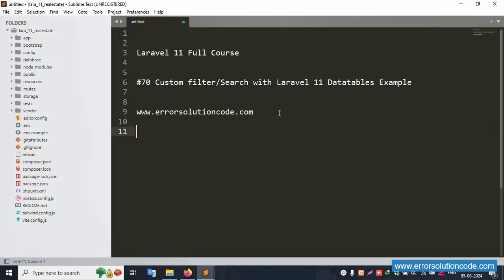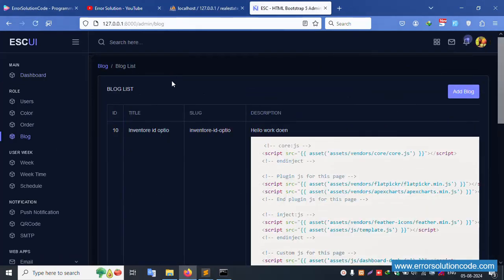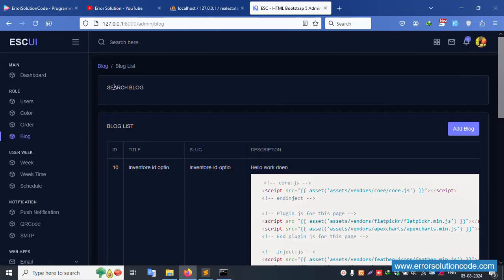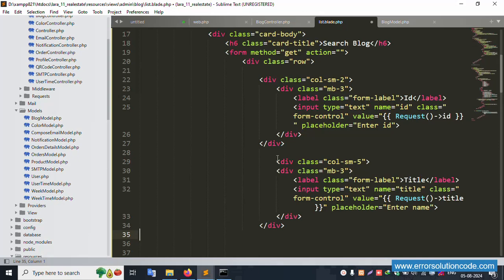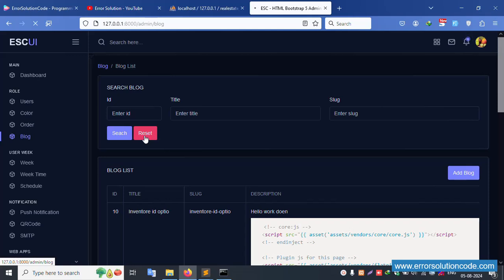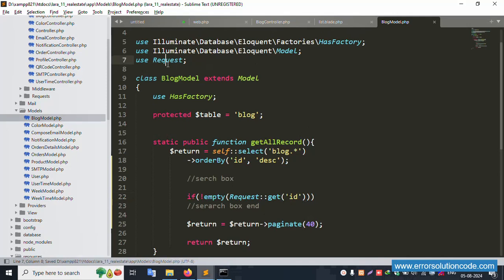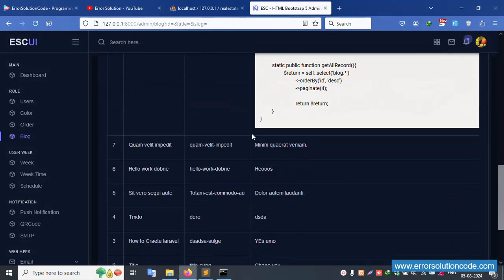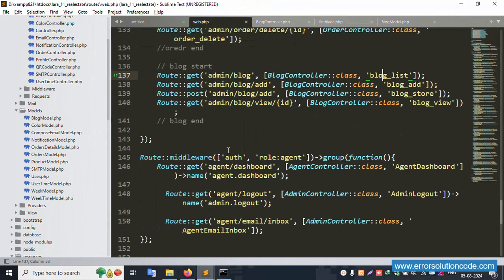Laravel 11 Full Course | #70 Custom Filter/Search with Laravel 11 Database Example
Laravel 11 Full Course | Custom Filter/Search with Laravel 11 Database Example

Custom Filter/Search with Laravel 11 Database Example